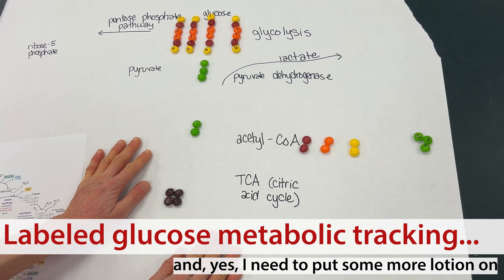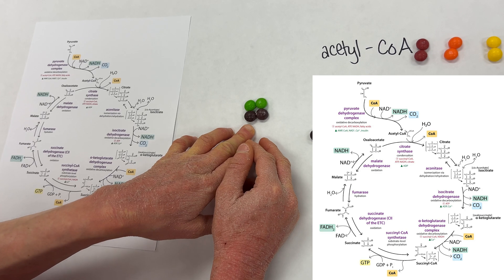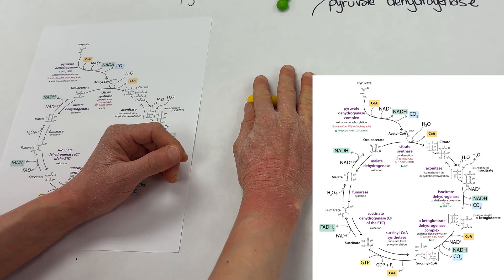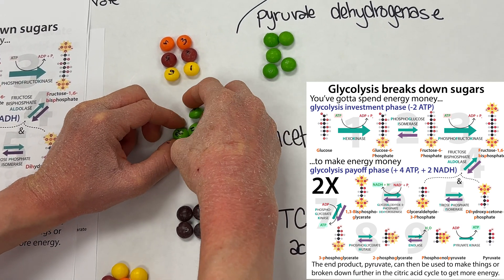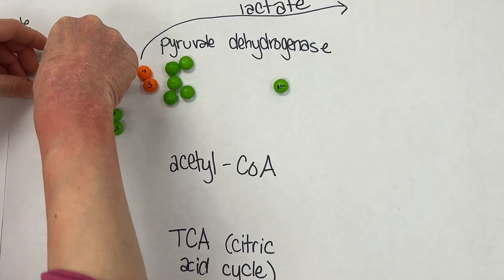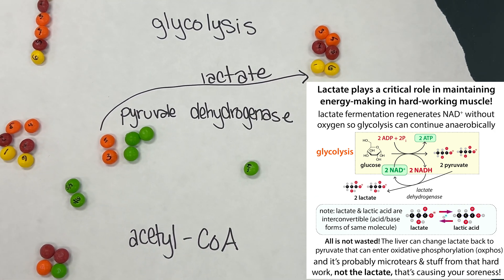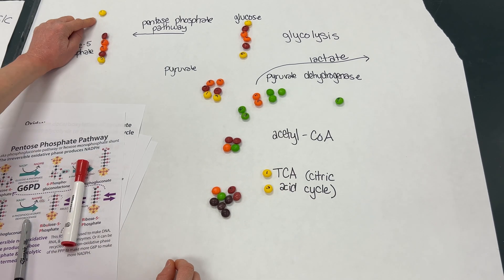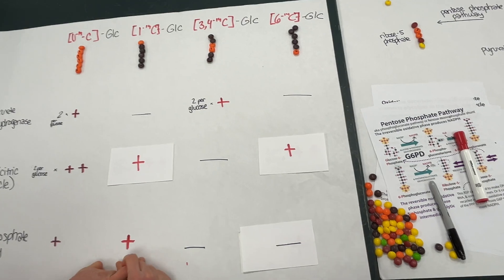Glucose metabolic tracking - modeling radiolabeled glucose to track flow through TCA, PDH, & PPP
Today, we used different-colored skittles to model radioactive labeling to see which of glucose’s carbons are lost & when in pyruvate dehydrogenation, the TCA cycle, and the pentose phosphate pathway